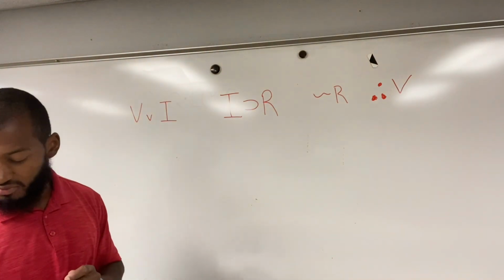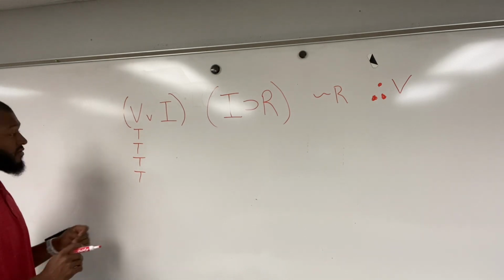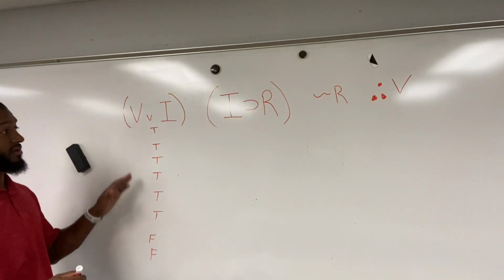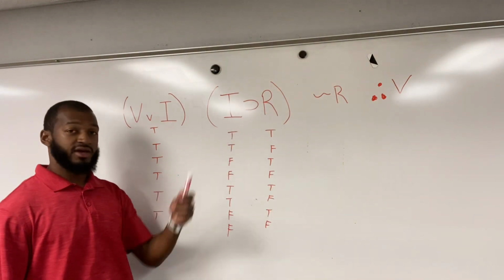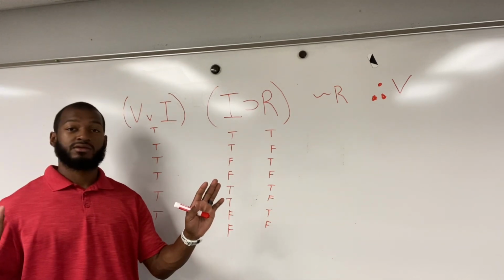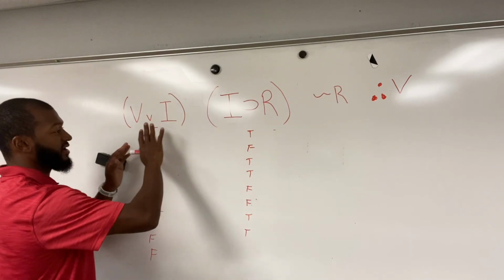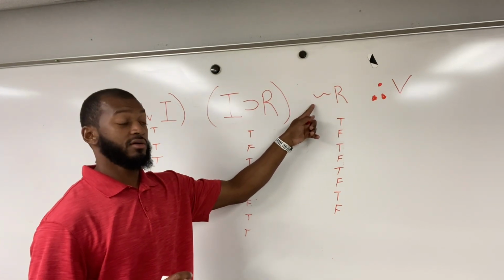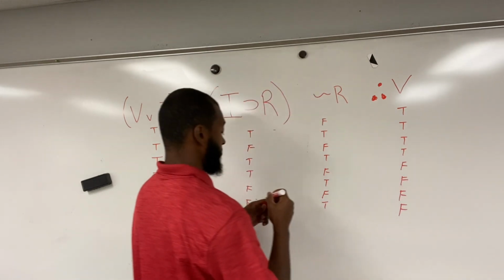Logic II | Lesson 7 | Example